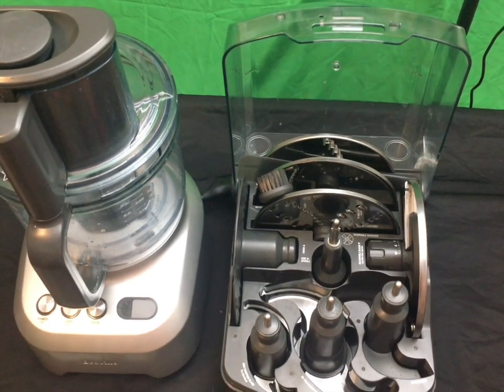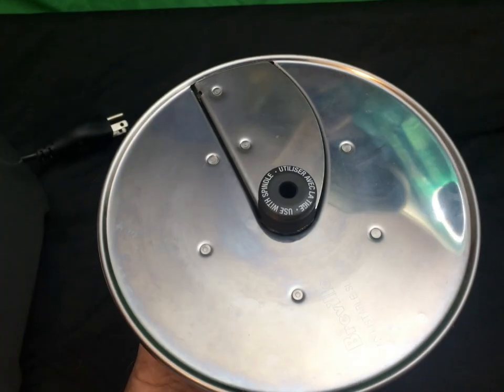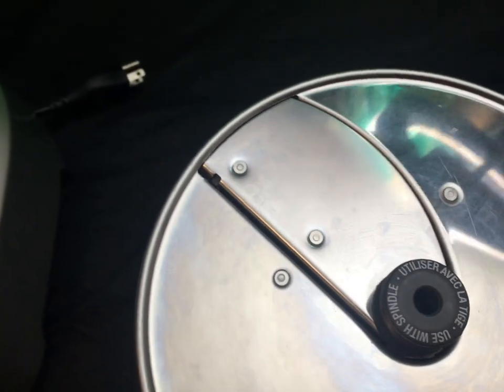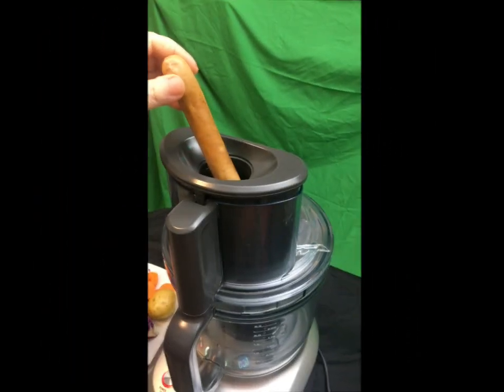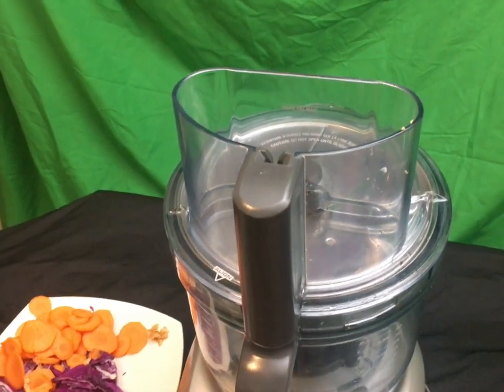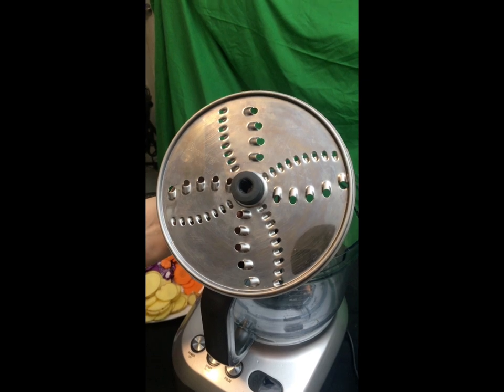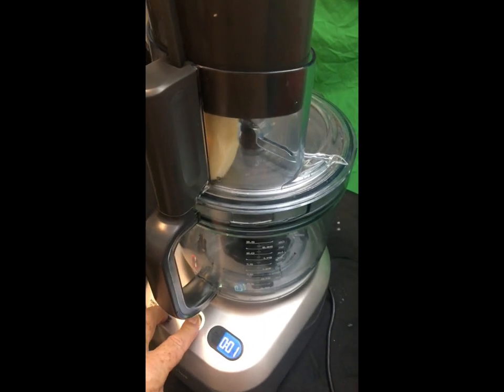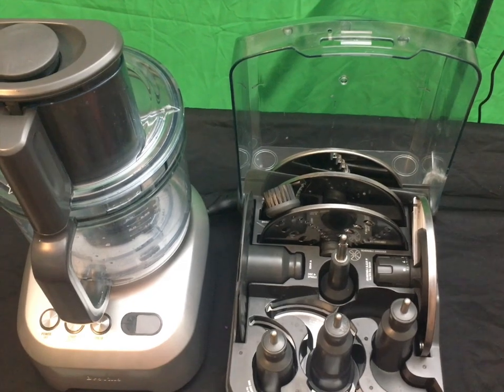Review of the Breville 16 cup Food Processor w/ tools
Breville 16 cup Food Processor w/ tools